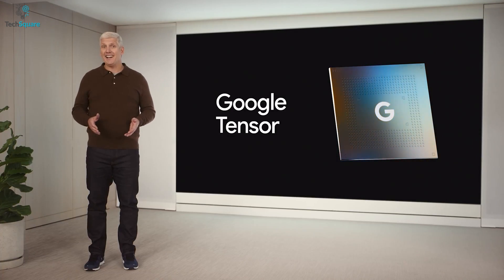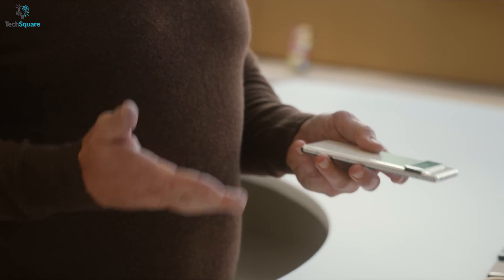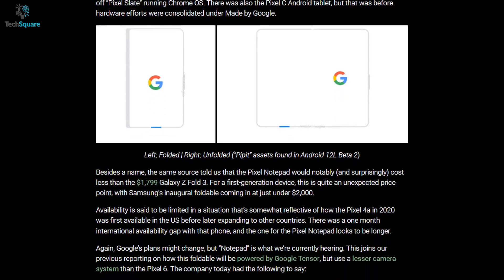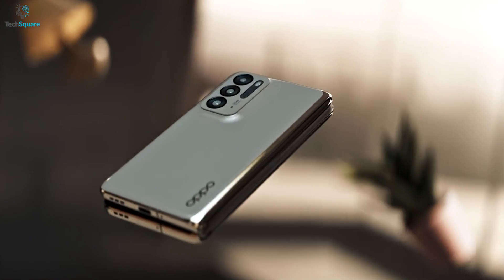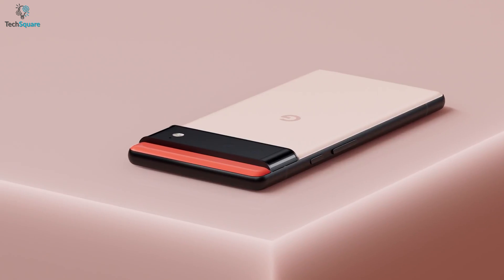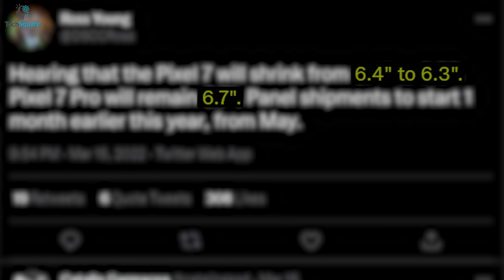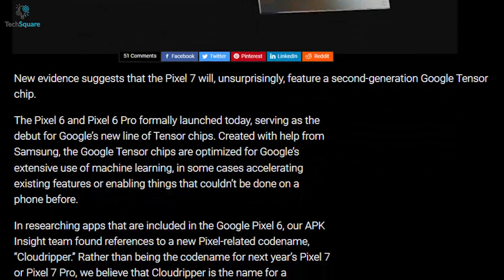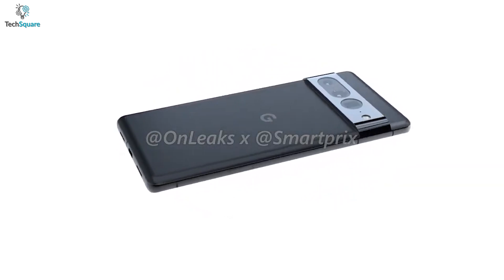Google Pixel 7 Pro & Pixel Fold Leaks - New Tensor Chip?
Google pixel has been one of the prominent names in the smartphone market and they are now planning to extend it with their new pixel fold, moreover, there are also rumors for the upcoming pixel 7 pro with the new tensor processor, so in this video, we have shown all the latest google pixel 7 pro and pixel fold leaks.